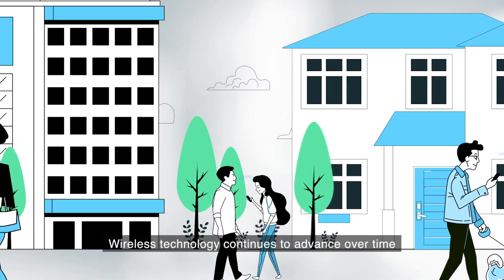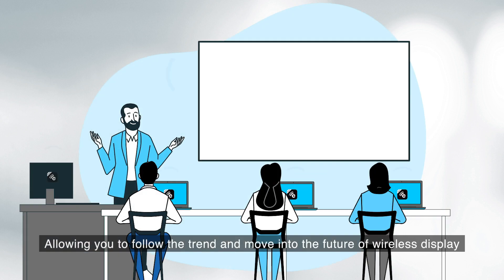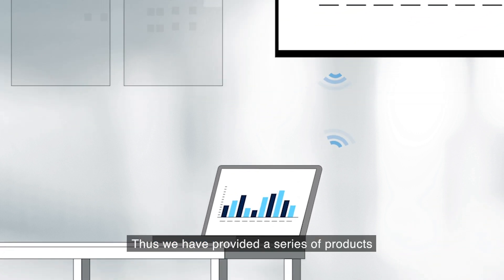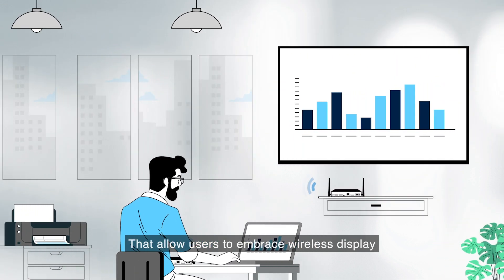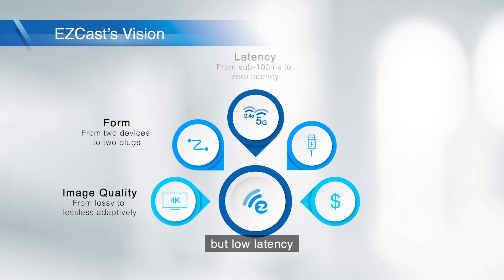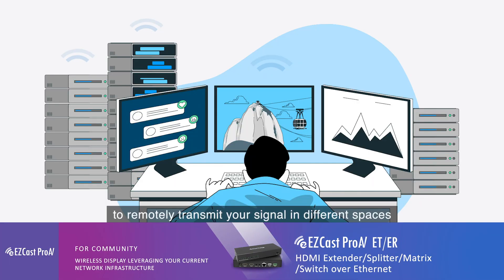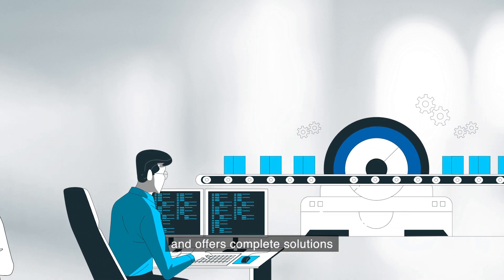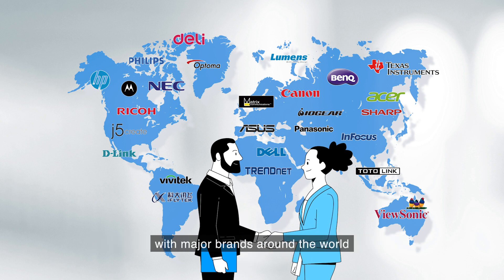Embrace Wireless Display with EZCast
Stepping into the field of wireless display, EZCast is your best choice.
Our objective is to eliminate the legacy display cables, such as HDMI or VGA cables, and replace them with a wireless solution. Thus, we have provided a series of products, including transmitter solutions, receiver solutions, and a set of wireless display solutions.

To enhance the efficiency of business meetings and foster interaction in educational settings, EZCast offers a variety of products such as QuattroPod and EZCast Pro Series.

EZCast ProAV Series allows you to remotely transmit your signal in different spaces.

To maximize indoor and outdoor entertainments, EZCast provides EZCast Beam projectors and EZCast Series dongles.

EZCast is known for its expertise in wireless displays and offers complete solutions, from IC chip design, module manufacturing to expanding our own wireless display brand.